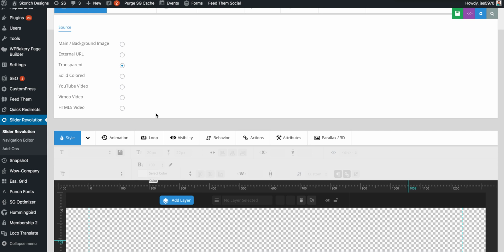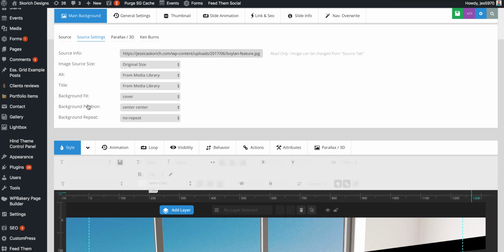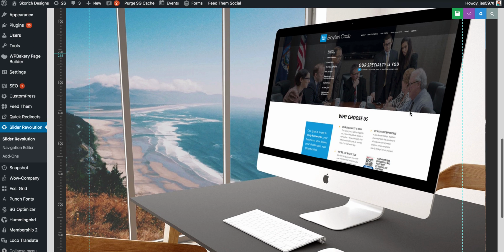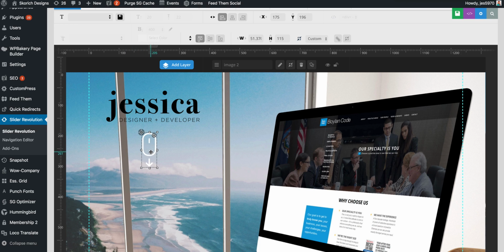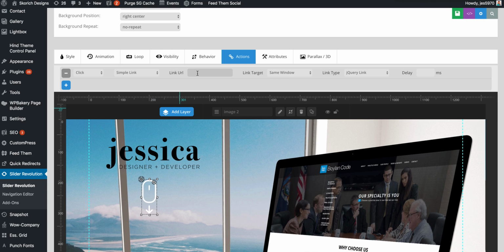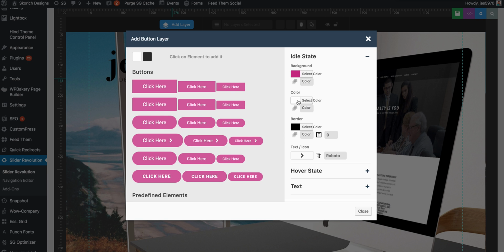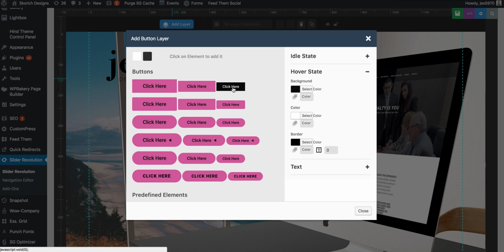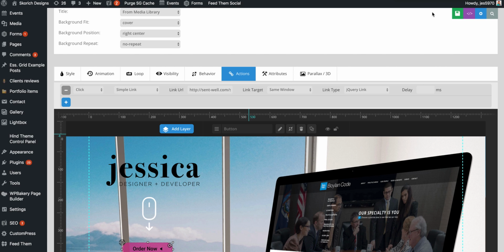Sent Well - Adding Layered Slides